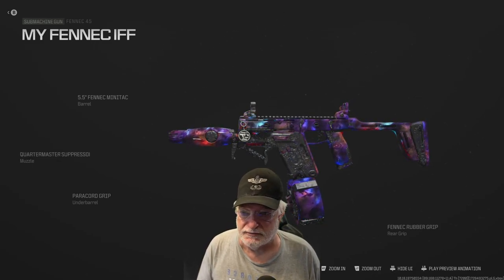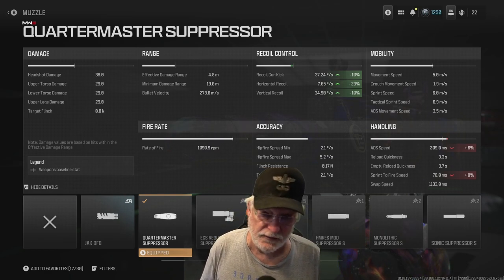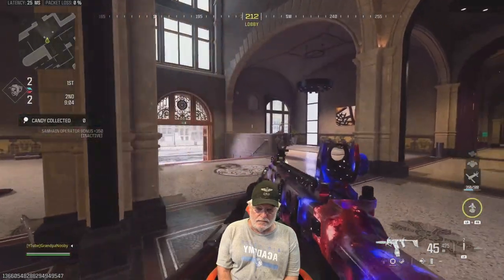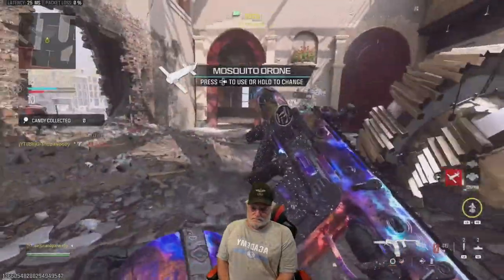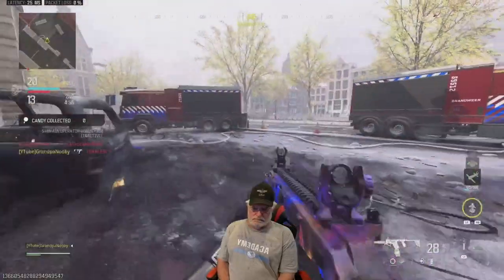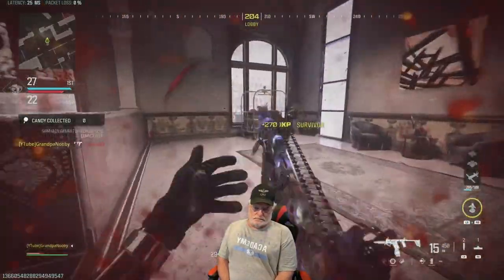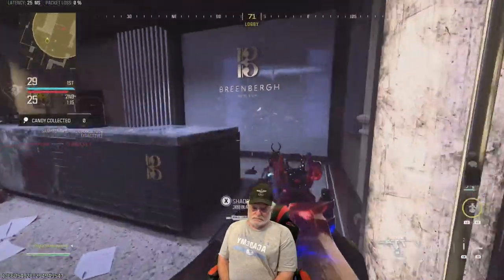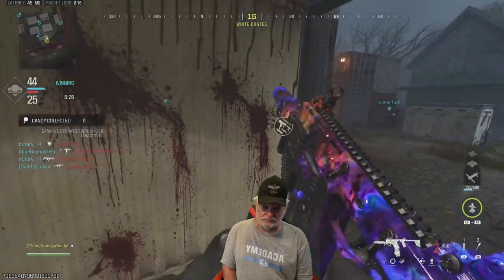OG Fennec Now MW3 SMG Meta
You Recommended More Fennec Gameplay...Here It Is